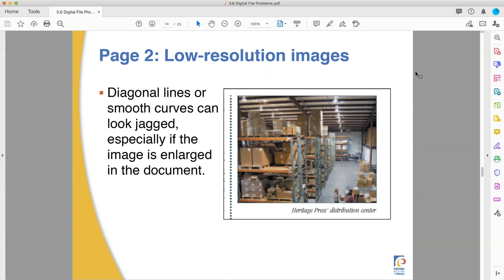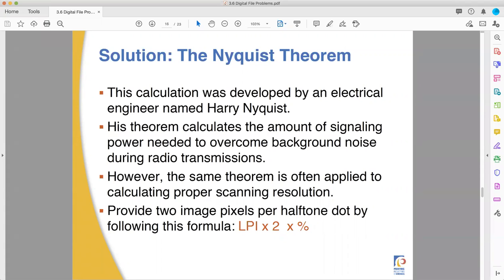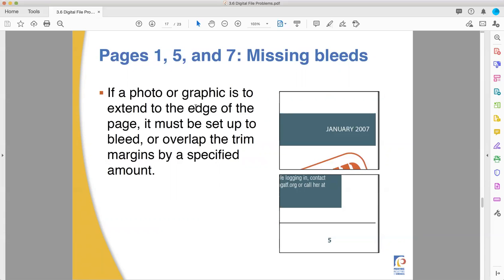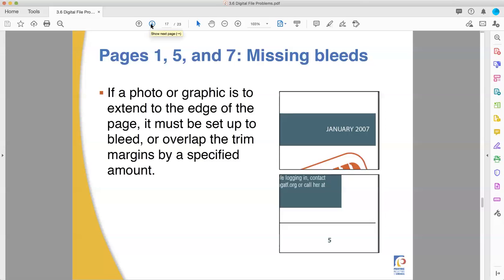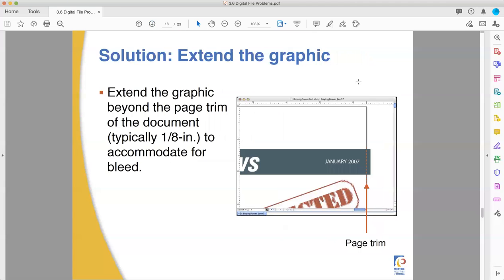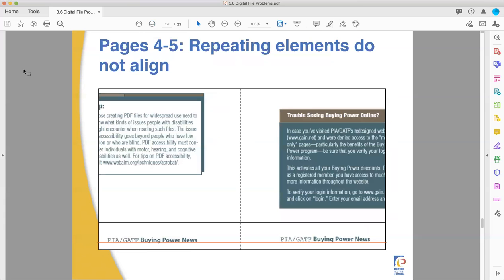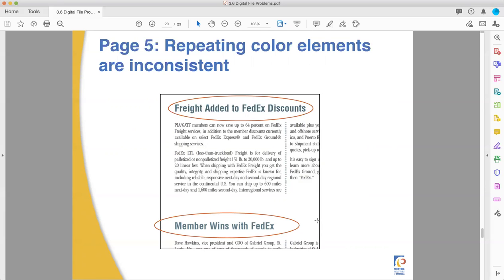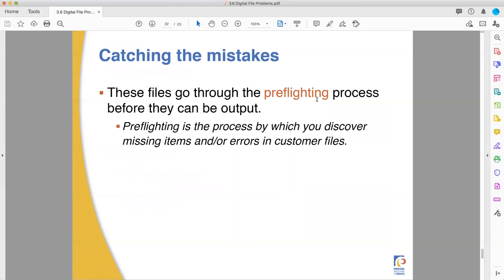PIA 3.6 Digital File Problems and Solutions (2/2)